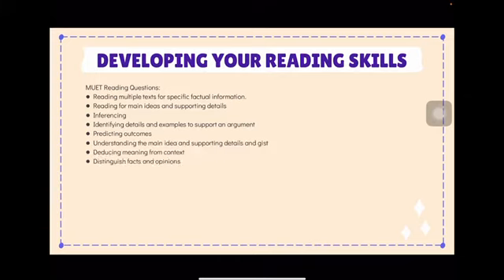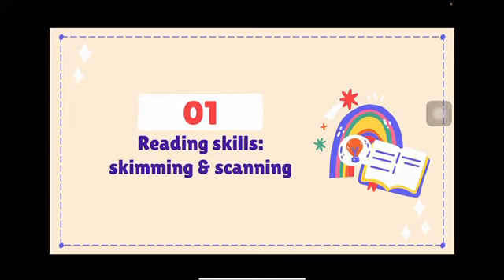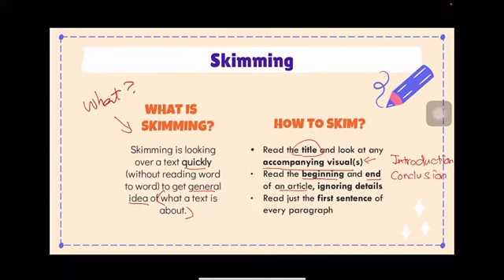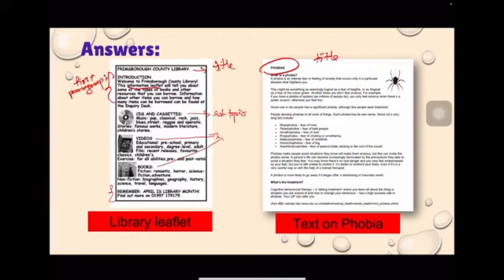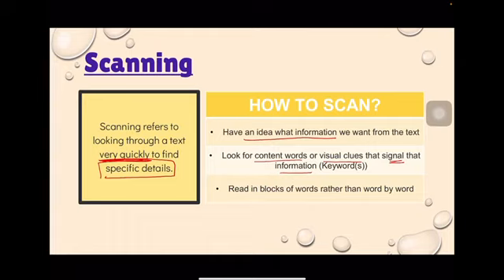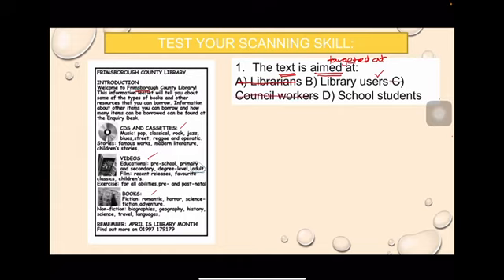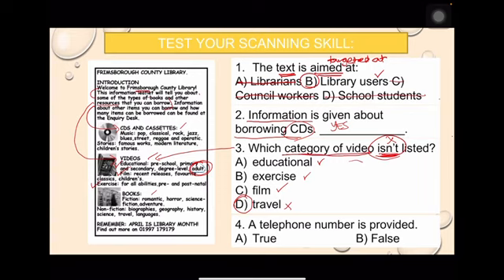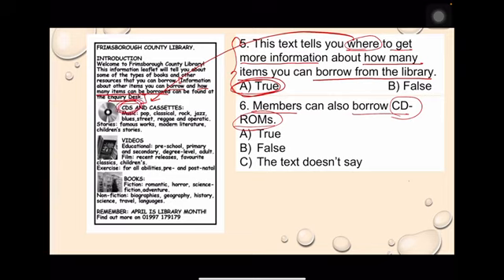Reading: Skimming and Scanning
This video is made for Ms. Madeline's students to learn about Reading Skimming and Scanning skills. Please attempt questions at your Google Classroom after watching it. All the best!